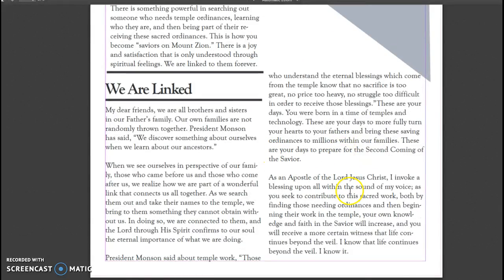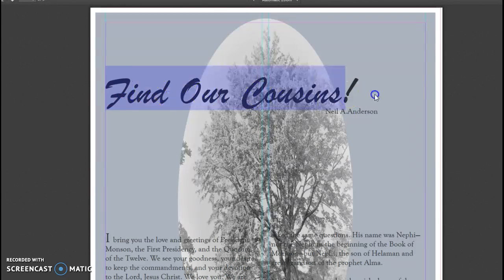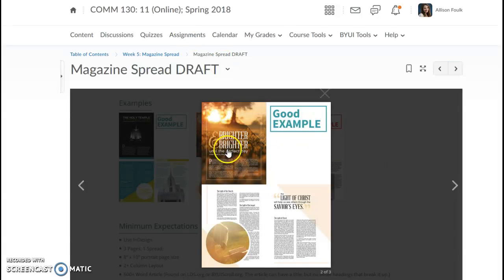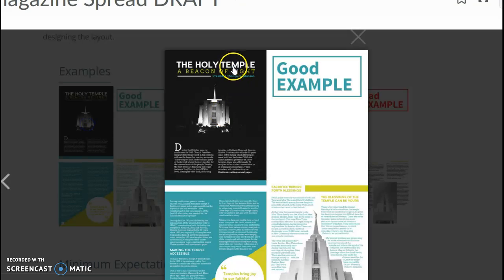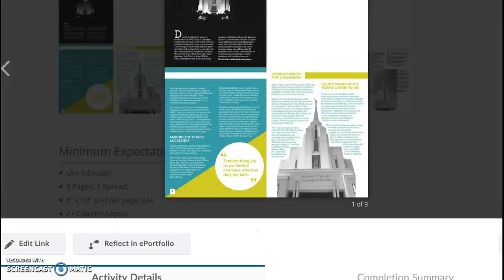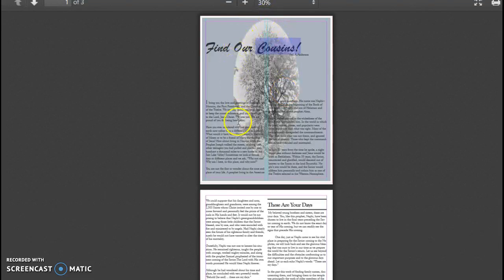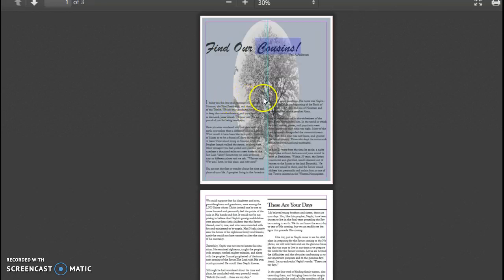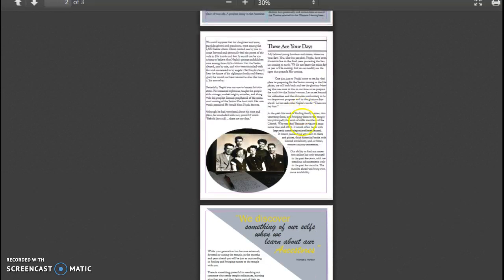Comm 130:18 Magazine Spread Susanne